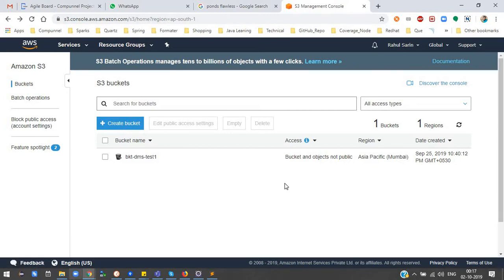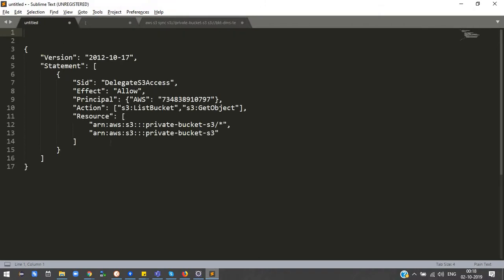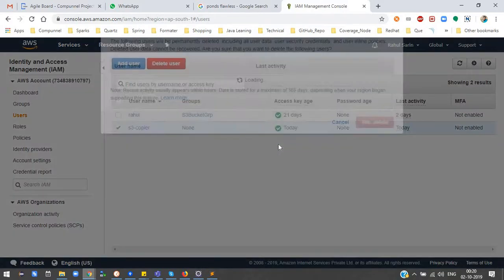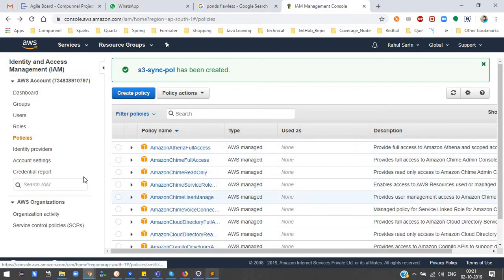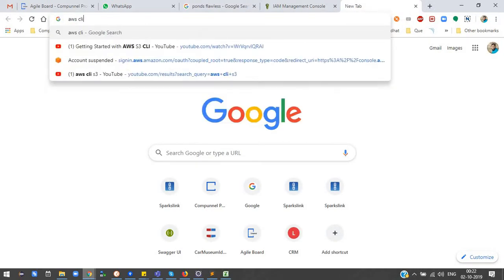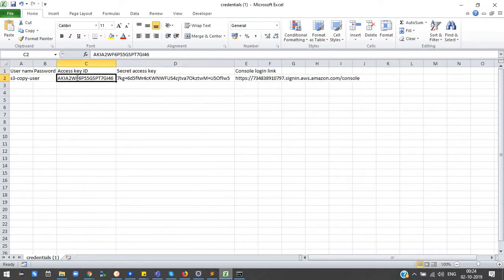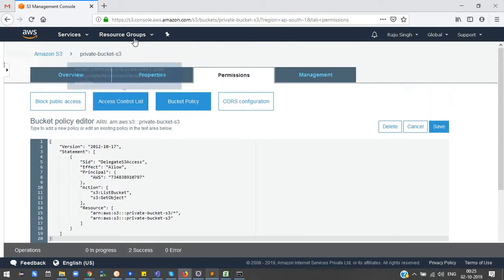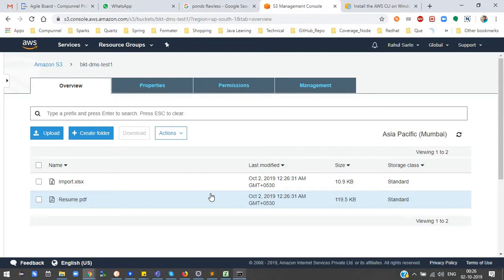Copy S3 Bucket Objects Across AWS Accounts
Source Account (In Bucket Policy)
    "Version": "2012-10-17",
    "Statement": [
            "Sid": "DelegateS3Access",
            "Effect": "Allow",
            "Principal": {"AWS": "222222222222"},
            "Action": ["s3:ListBucket","s3:GetObject"],
            "Resource": [
                "arn:aws:s3:::YOUR-SOURCE-BUCKET-NAME-HERE/*",
                "arn:aws:s3:::YOUR-SOURCE-BUCKET-NAME-HERE"
Destination Account (To Create IAM Policy)
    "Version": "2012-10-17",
    "Statement": [
            "Effect": "Allow",
            "Action": [
                "s3:ListBucket",
                "s3:GetObject"
            "Resource": [
                "arn:aws:s3:::YOUR-SOURCE-BUCKET-NAME-HERE",
                "arn:aws:s3:::YOUR-SOURCE-BUCKET-NAME-HERE/*"
            "Effect": "Allow",
            "Action": [
                "s3:ListBucket",
                "s3:PutObject",
                "s3:PutObjectAcl"
            "Resource": [
                "arn:aws:s3:::YOUR-DESTINATION-BUCKET-NAME-HERE",
                "arn:aws:s3:::YOUR-DESTINATION-BUCKET-NAME-HERE/*"

After installation
Open CMD
Command :- aws configure
put the Access key ID and Secret access key

Copy Command
aws s3://YOUR-DESTINATION-BUCKET-NAME-HERE --source-region SOURCE-REGION-NAME --region DESTINATION-REGION-NAME